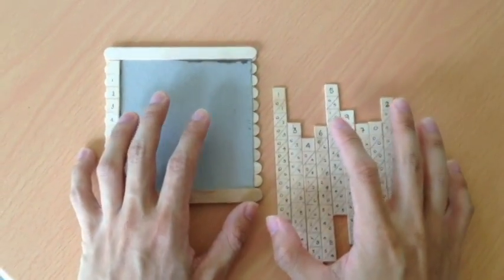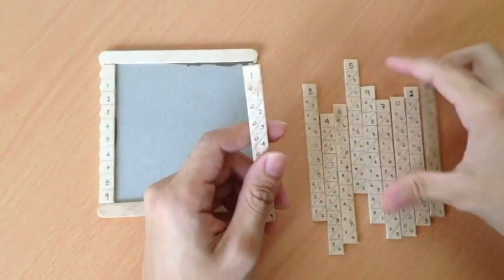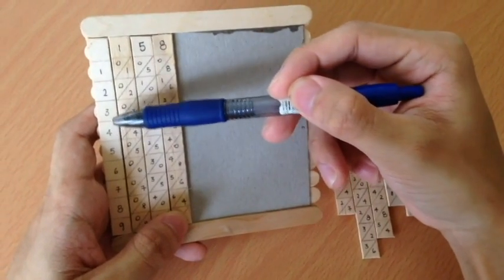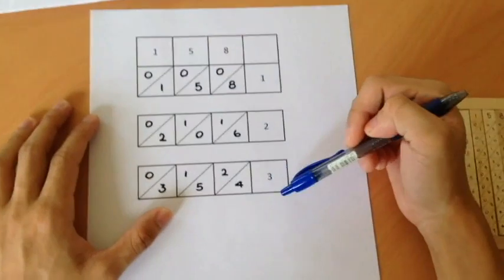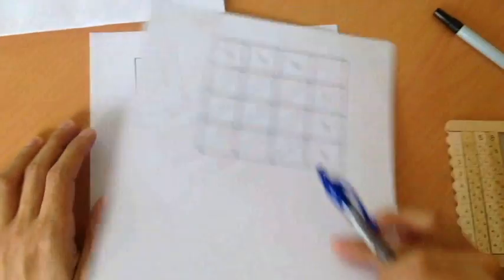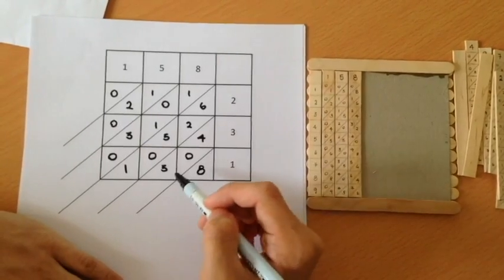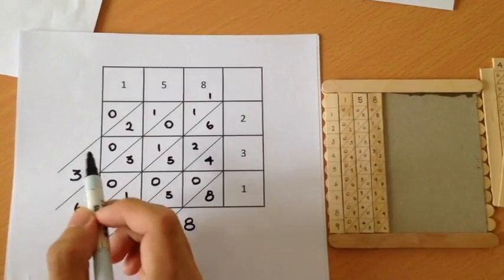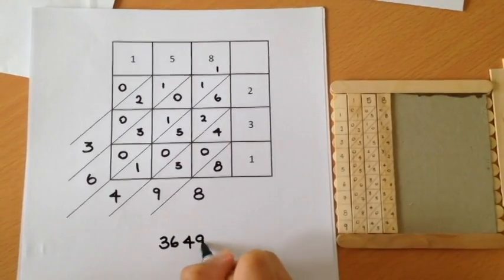GEK1536 Napier's Bones- How it works + Story Twist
GEK1536 Video Project
Done By: Pang Rudy